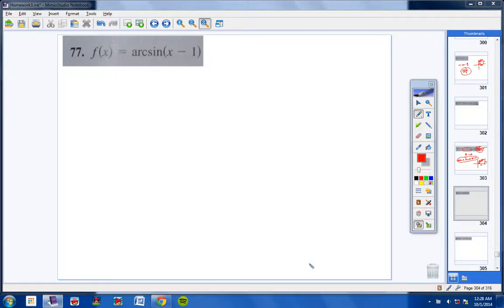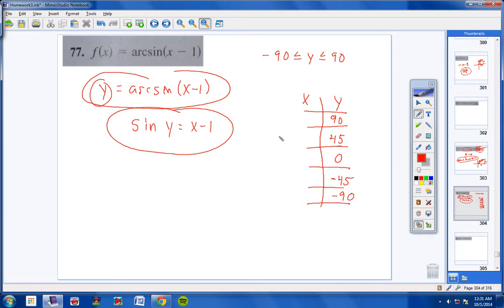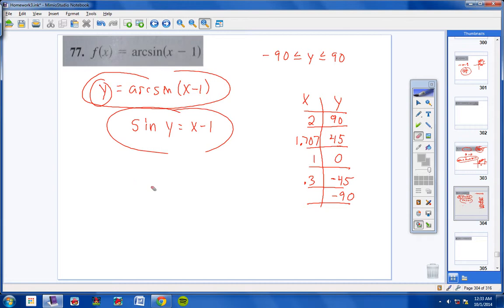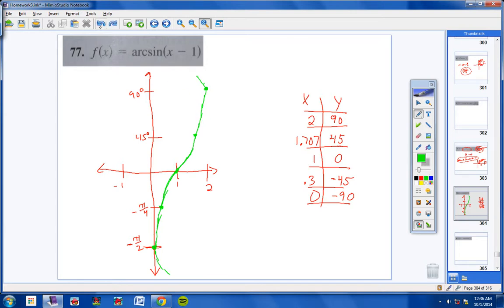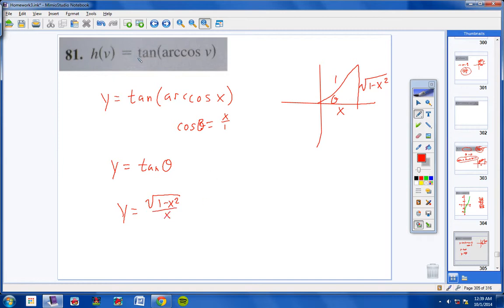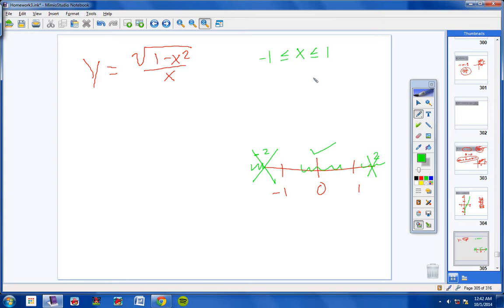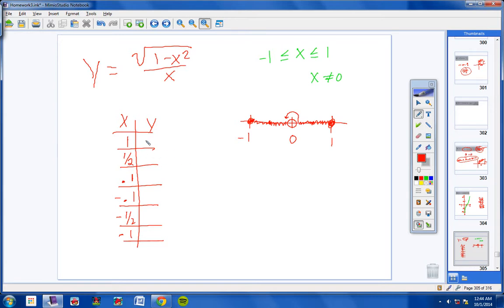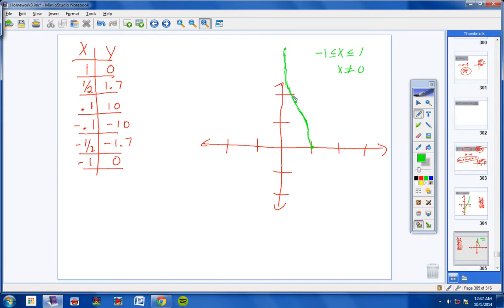Pre-Cal Lesson 9.7 Homework Part 2